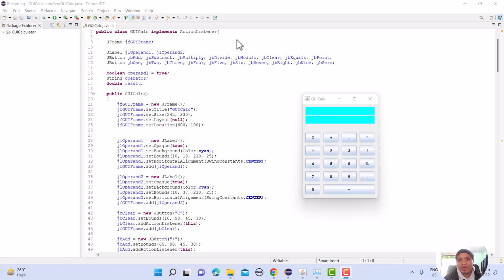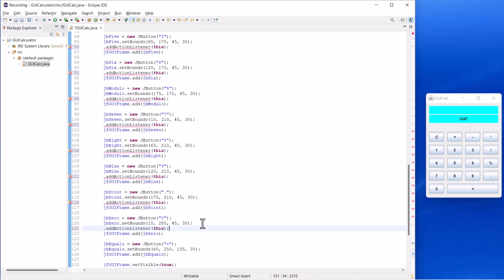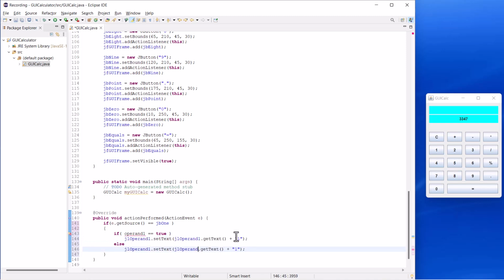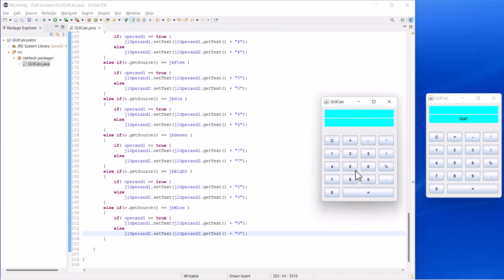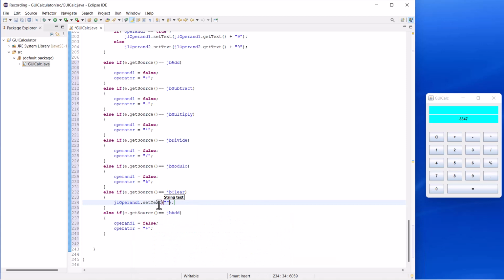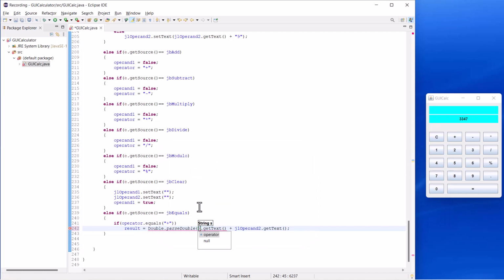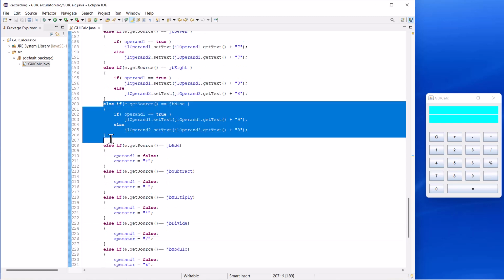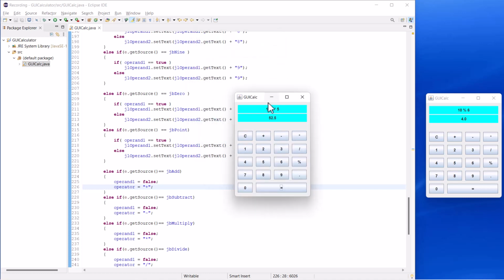GUICalc: a GUI Arithmetic Calculator | using javax.swing - Part 2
In this video, we are  going to learn how to create a simple GUI application using swing. We will also learn how to implement event handling to the application to make it functional or responsive to user events.